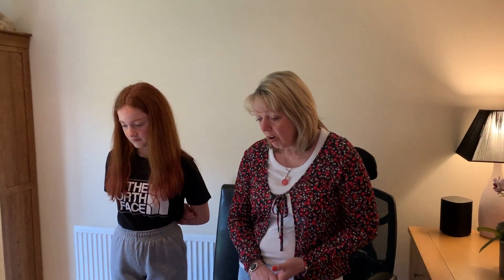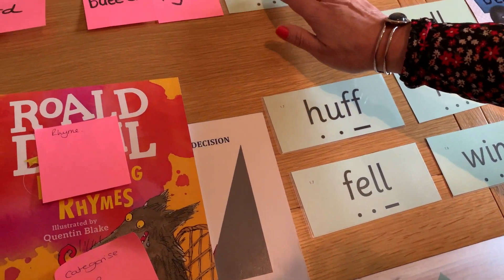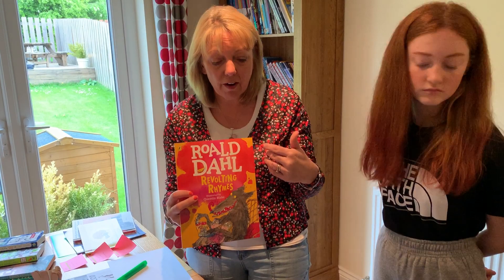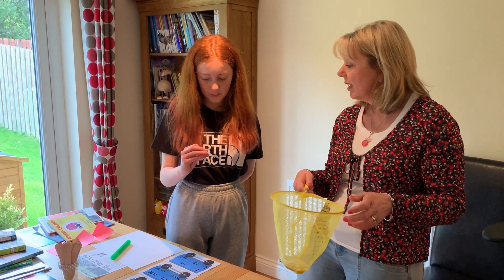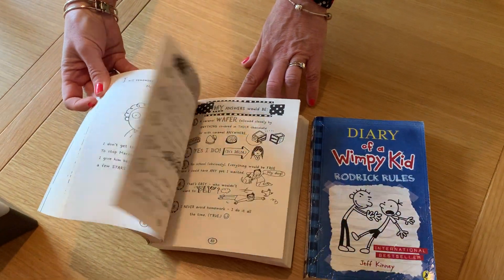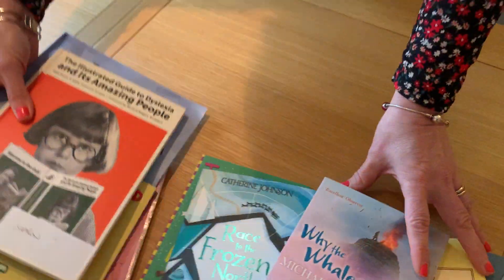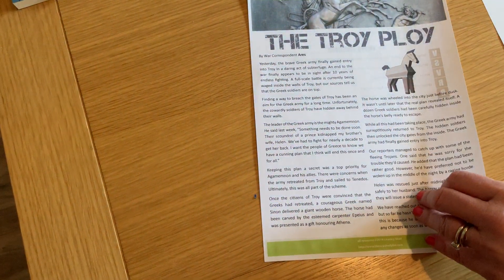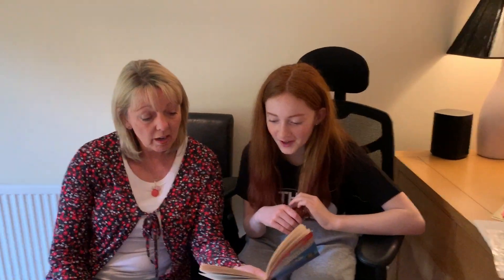At home with Dyslexia Scotland (reading)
Some tips to help you with reading at home presented by Sharon Hall.